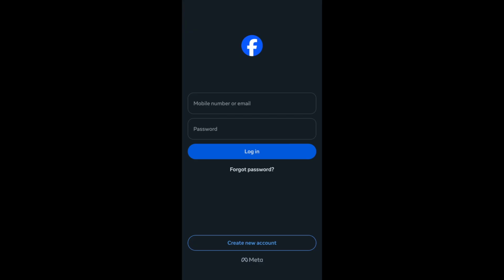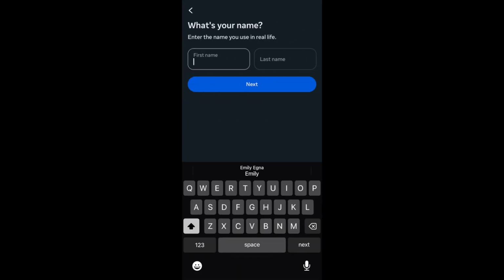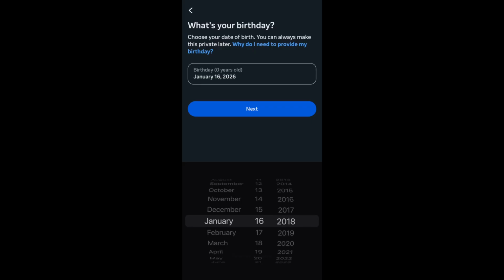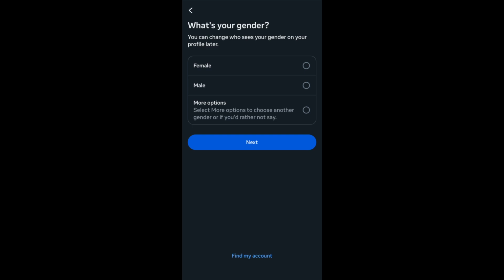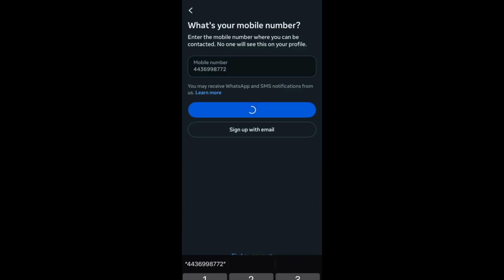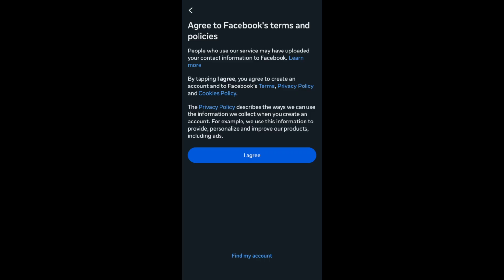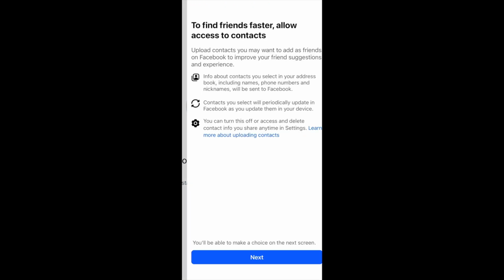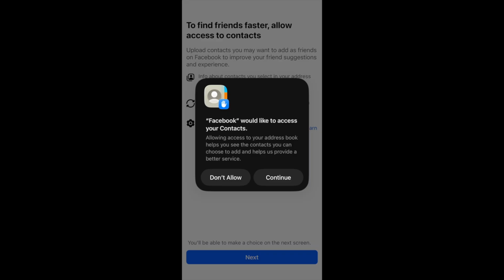Setting Up a Facebook Account Tutorial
Pt. 1 of Bold Story Press' tutorial series for Facebook. Designed for authors who are looking to set up and create a following on social media.